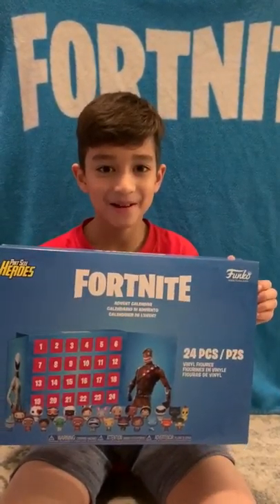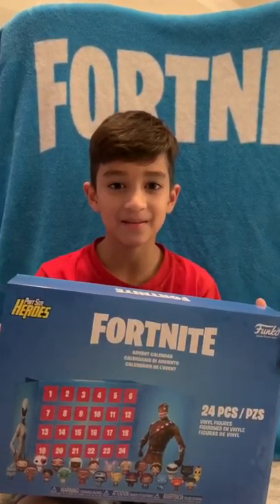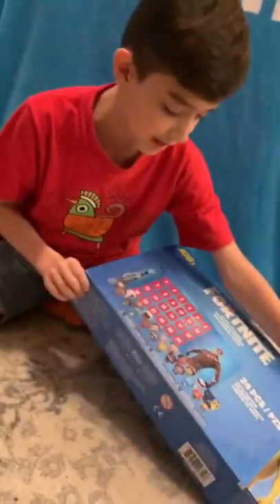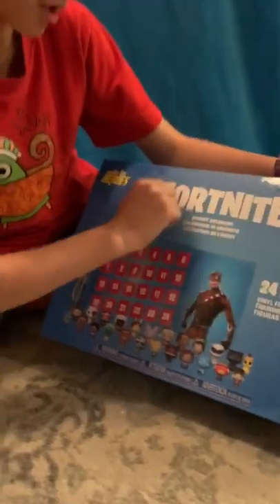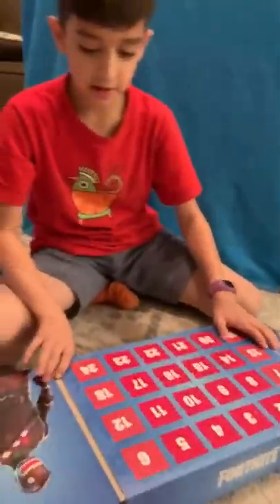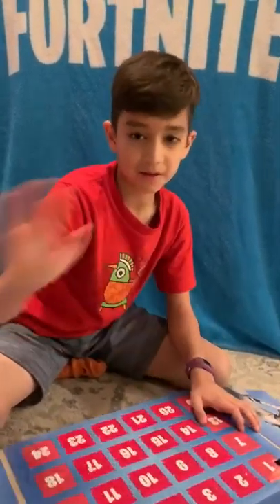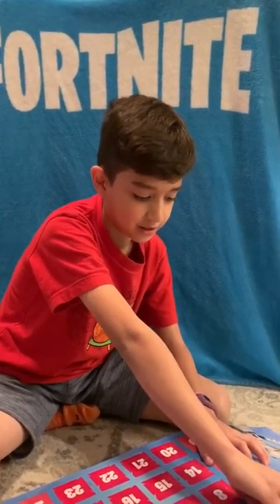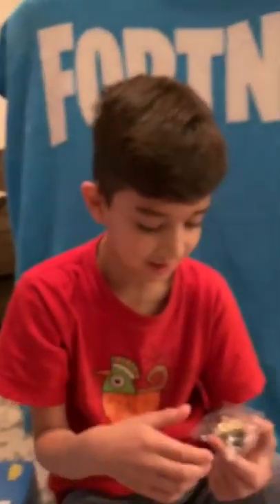Unboxing Fortnite Advent Calendar!!!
Unboxing Fortnite Pint size heros